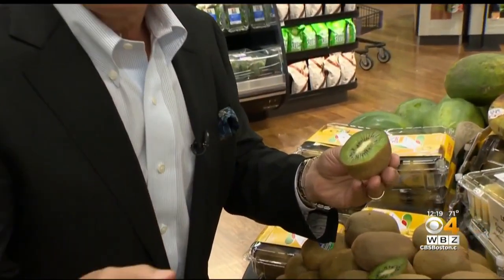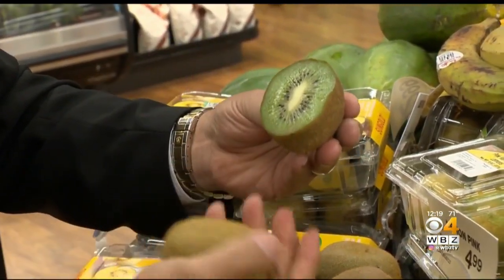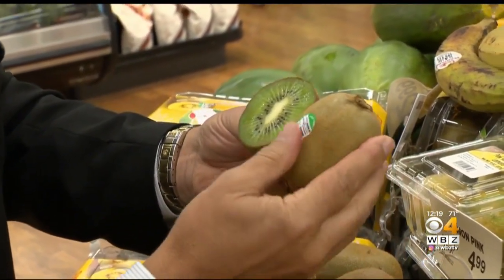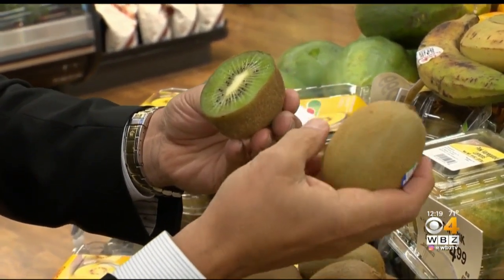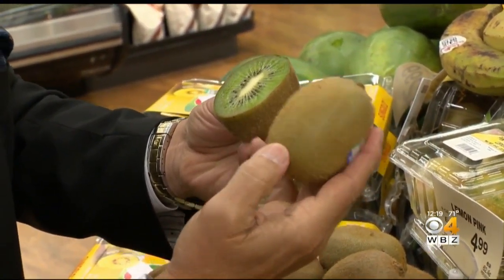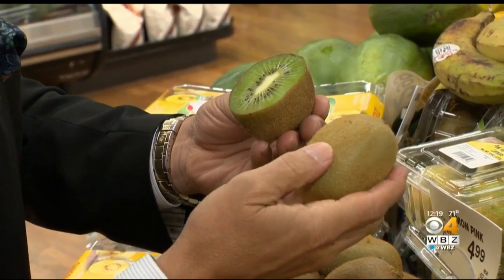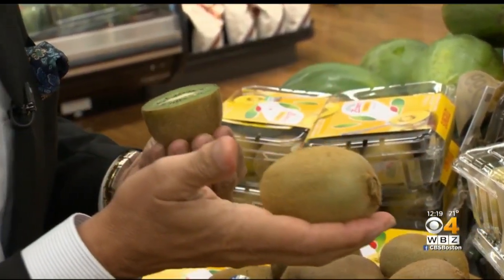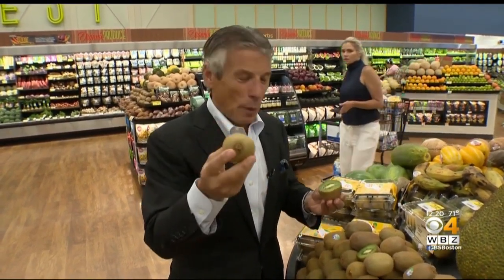Fresh Grocer: Kiwis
Tony Tantillo has advice on selecting and storing kiwis.